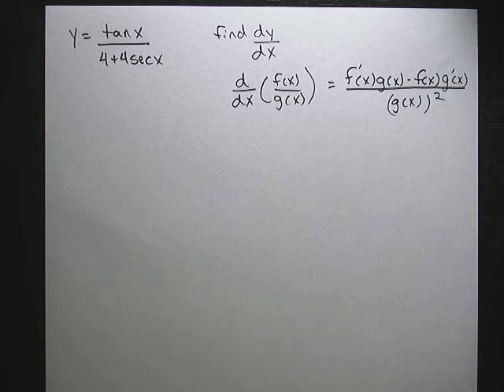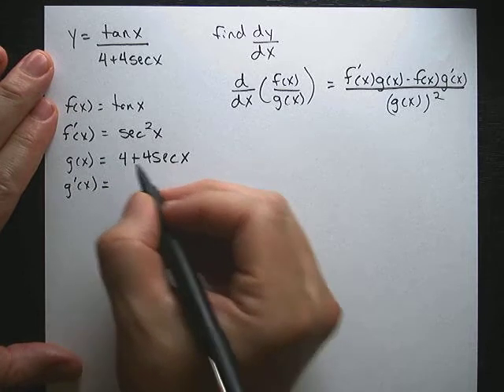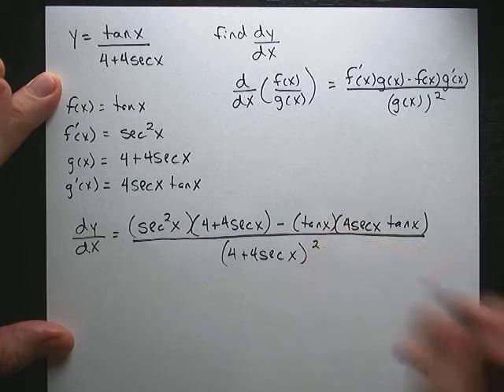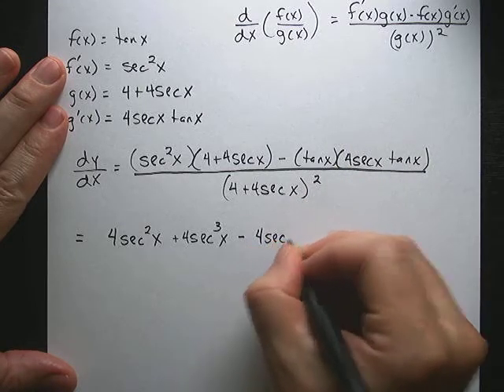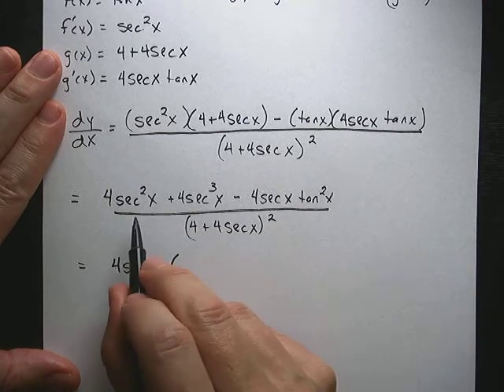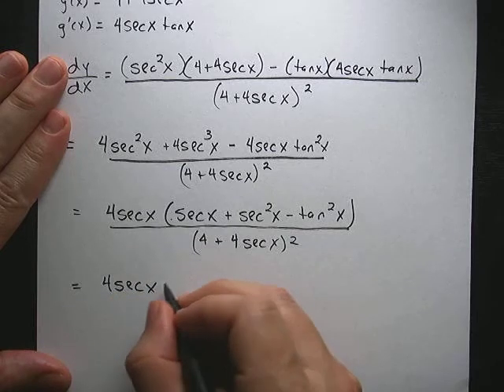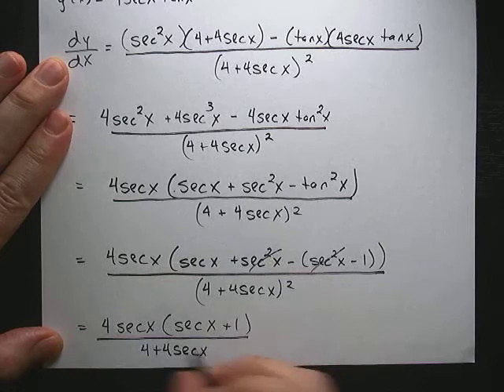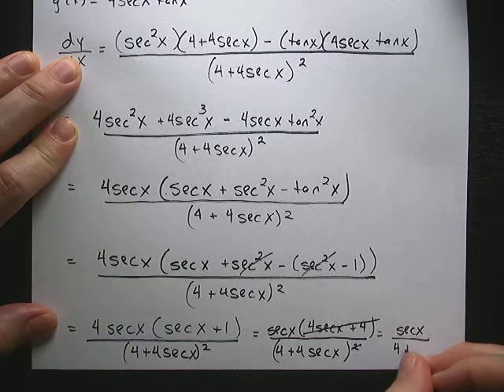Calculus: Quotient Rule with Trig and Trig Identities